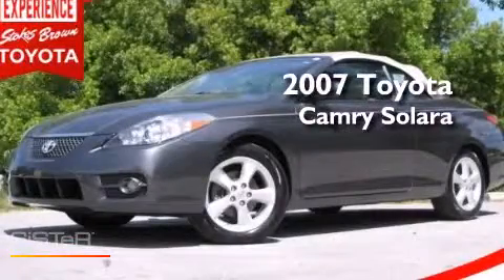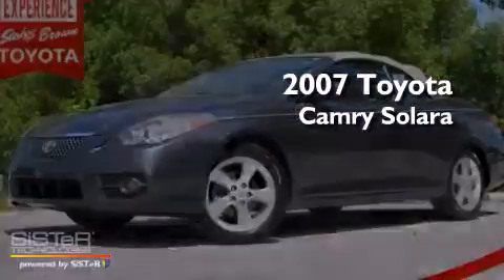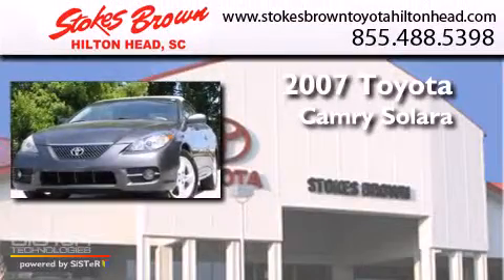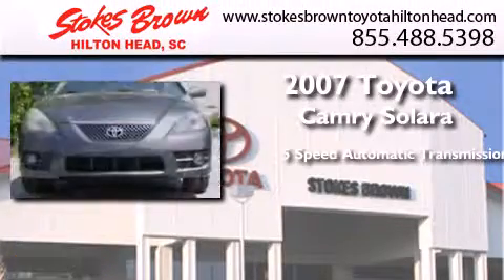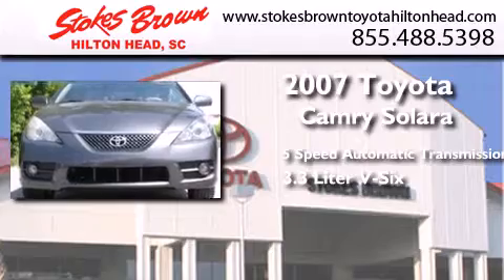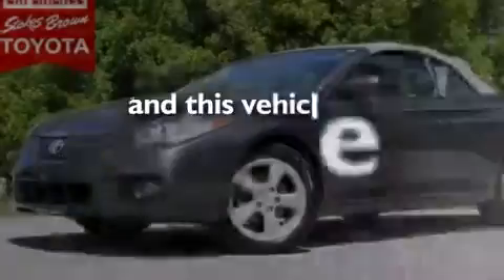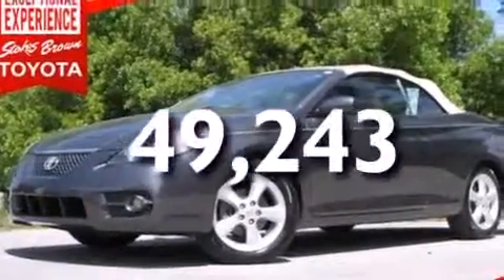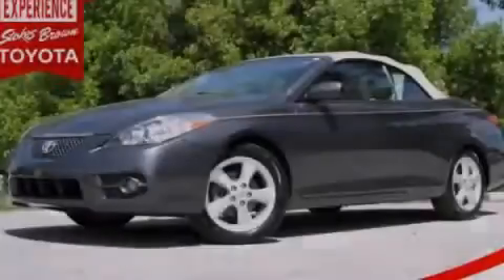Used 2007 Toyota Camry Solara Bluffton SC 29910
We have been honored to serve the Bluffton SC area , we promise that your experience at our dealership will exceed your expectations ! Year : 2007 Make : Toyota Model : Camry Solara Engine : Gas V6 3.3L/201 Trans . : Automatic Miles : 49,243 Stokes Brown Toyota of Hilton Head 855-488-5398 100 Fording Island Road Bluffton , SC 29910